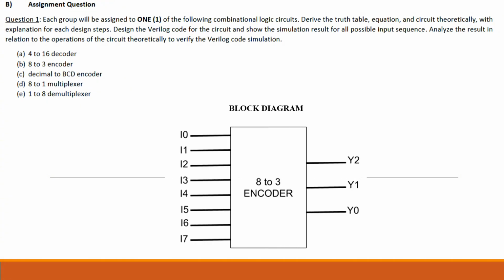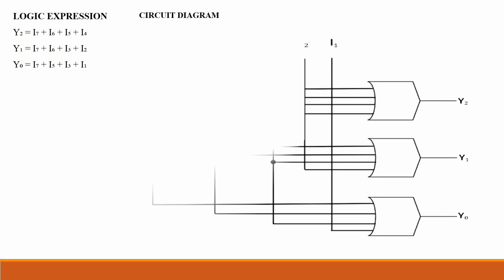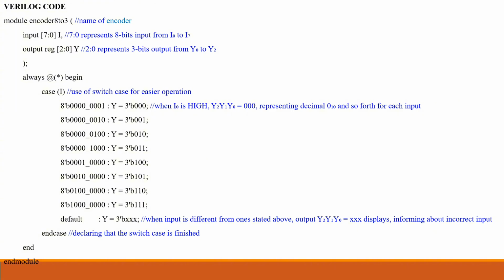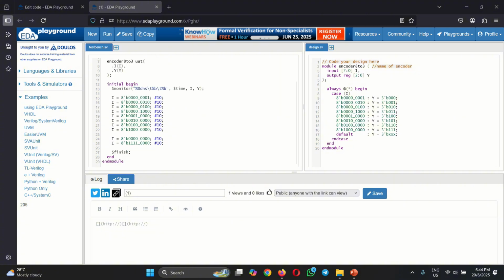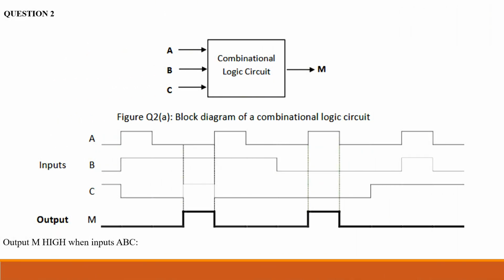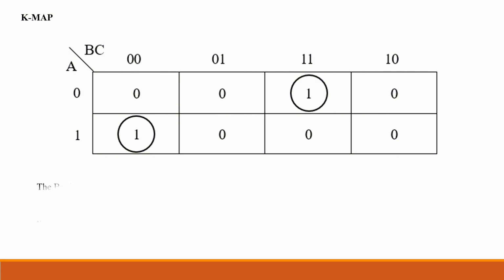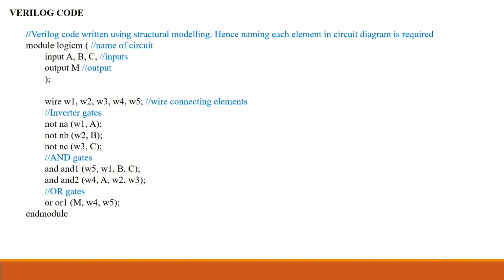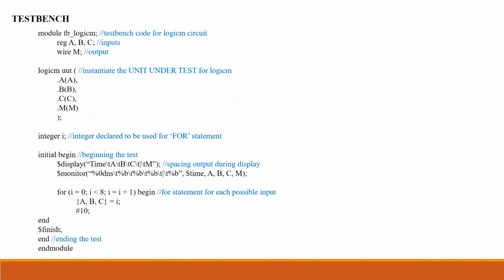GROUP K ASSIGNMENT VIDEO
Good day DR!!! This is our video explaining our steps for Q1(b) and Q2